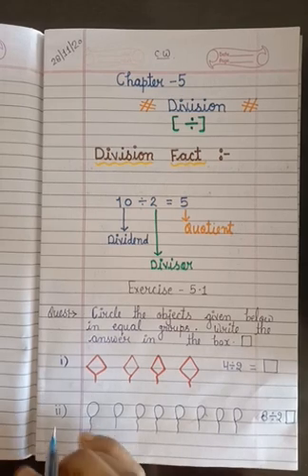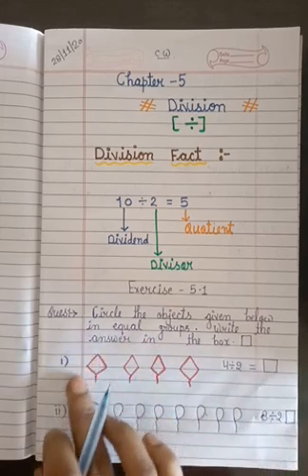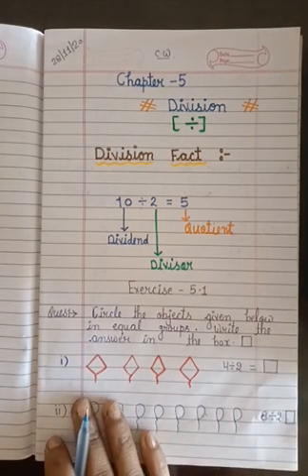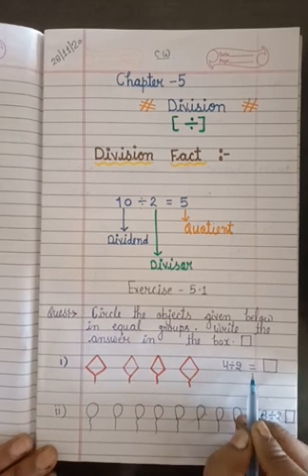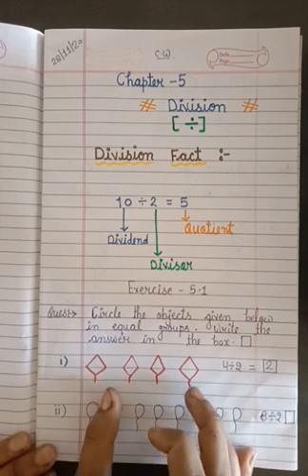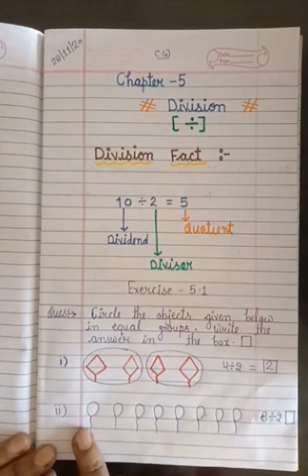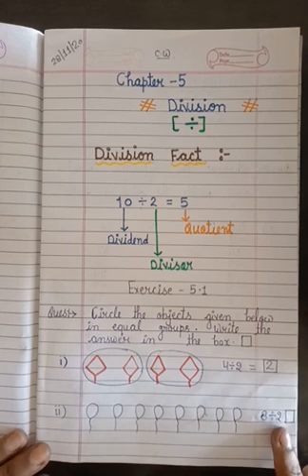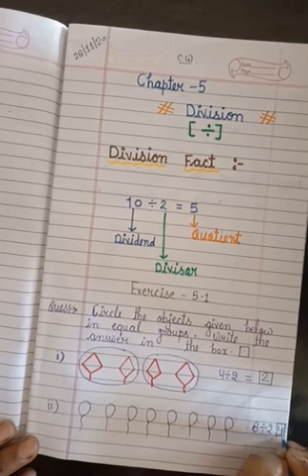exercise 5.1(notebook work)